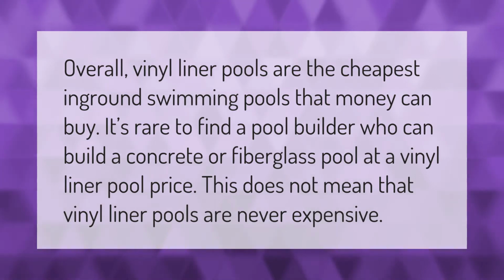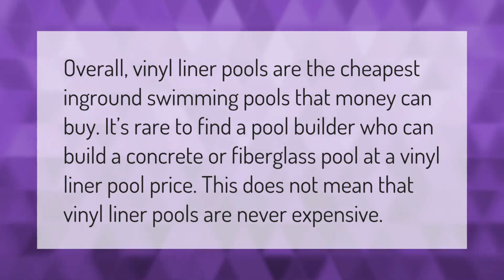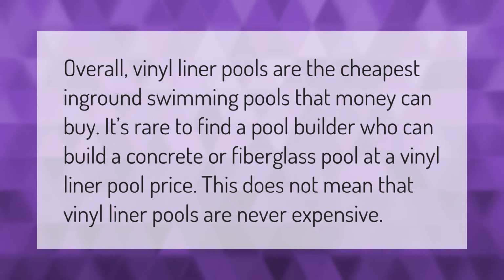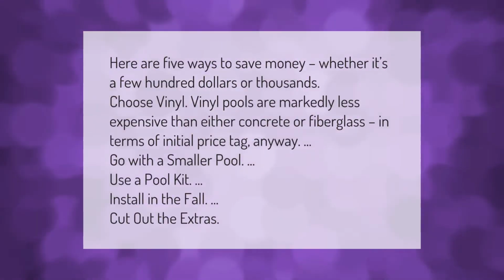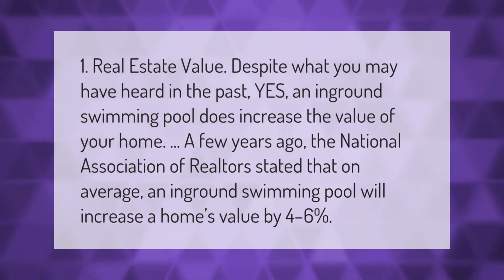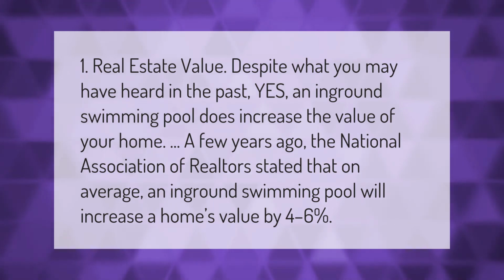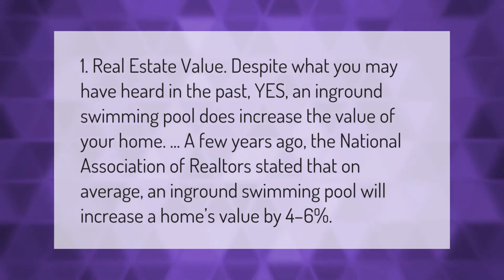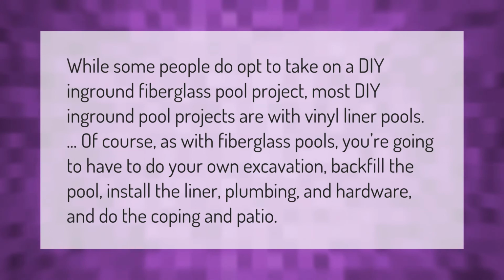What is the cheapest way to build a inground pool?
00:00 - What is the cheapest way to build a inground pool?
00:37 - What is the cheapest way to build a pool?
01:11 - Are inground pools worth it?
01:42 - Can I install an inground pool myself?

Laura S. Harris (2021, January 13.) What is the cheapest way to build a inground pool?
    AskAbout.video/articles/What-is-the-cheapest-way-to-build-a-inground-pool-206840